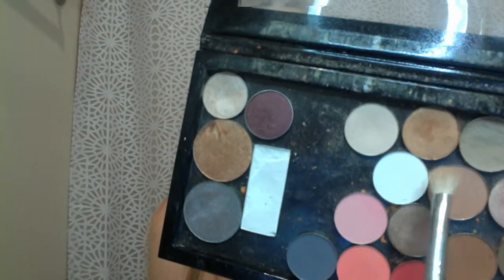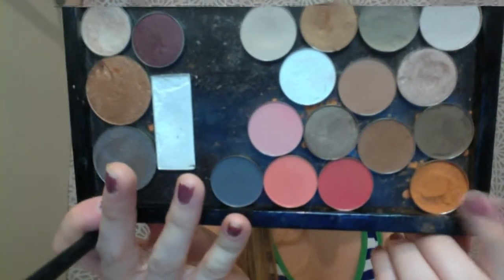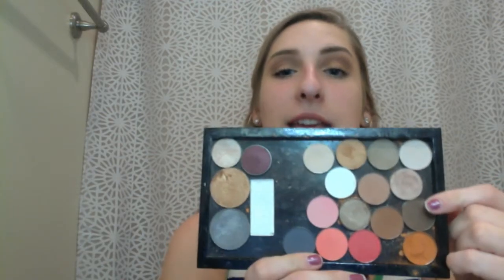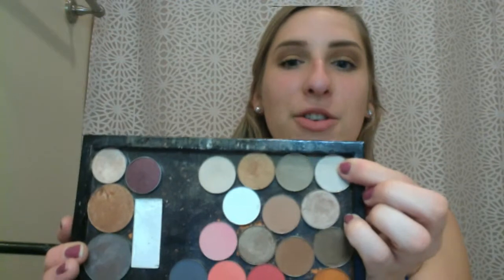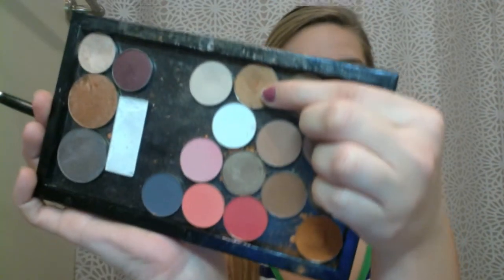Glowy Summer Makeup using Morphe Eyeshadows!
I hope you liked this summer-time glow look! I ended up LOVING it. :)

PRODUCTS:
Morphe Shadows
   Birthday Suit
   Deep Skin
   Spice
   Crystal
   Golden Glory
   Cream Puff
Milani 'Bella Chiffon' shadow
Milani Crystal Eyez in 'Glamorously Glittering'
BH Cosmetics Contour and Blush palette no. 1
Maybelline Fit me powder
Kat von D lock-it powder foundation
Benefit 'Hoola' bronzer
Milani pressed blush in 'Coral Cove'
Milani 'Nude Crème' lipstick
Maybelline 'Nude Illusion' Elixer gloss
Ardell Demi Pixie lashes

-Listen to 'Lights' on NCS' channel!